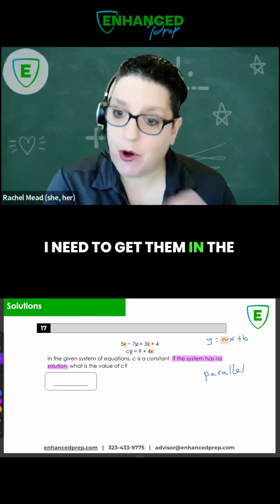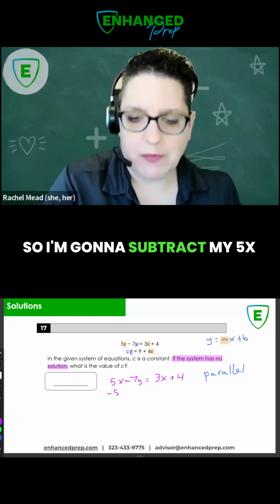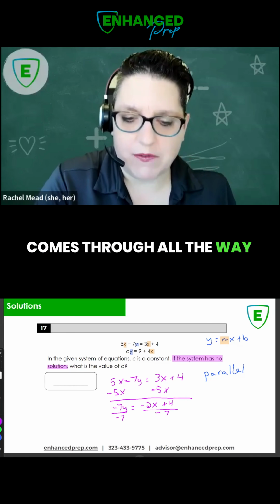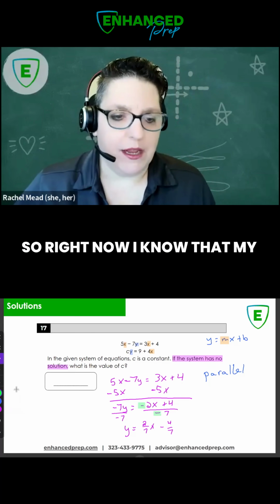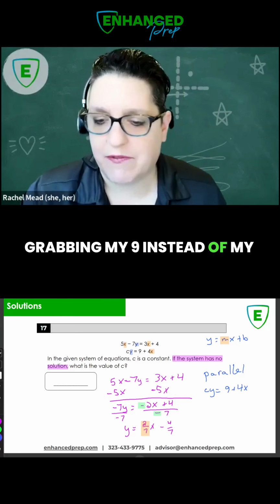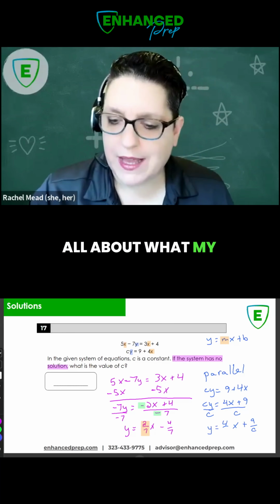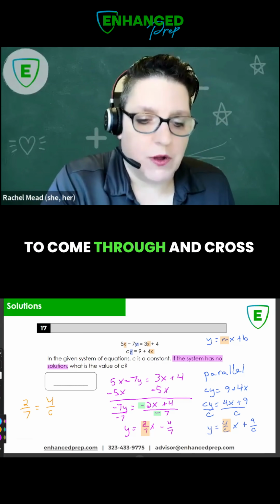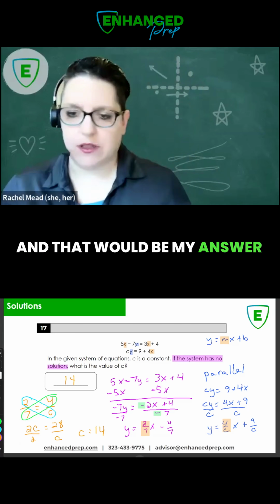SAT Math systems don’t have to be confusing. 👀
Ever get stuck trying to figure out whether two lines intersect, are parallel, or have no solution?

Rachel Mead, President of Enhanced Prep, breaks down a simple way to attack these problems fast:

✅ Convert equations into slope-intercept form
✅ Compare slopes carefully
✅ Look for proportional relationships
✅ Use cross-multiplication to solve for missing variables
✅ Show your work so you don’t fall into SAT traps

The key? Don’t just memorize formulas — understand what the equations are telling you.

When two lines have the same slope but different y-intercepts, they’re parallel… which means no solution. Once you know what to look for, these questions become way easier.

Save this for your next SAT math practice session.
Follow Enhanced Prep for more SAT, ACT, and math strategies that actually make test day easier.